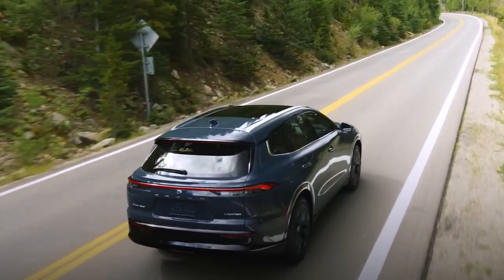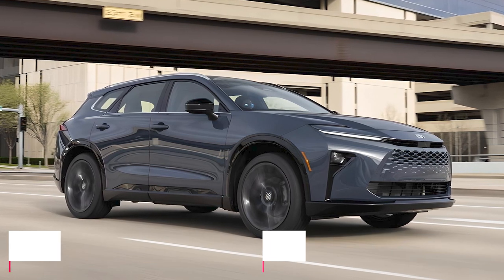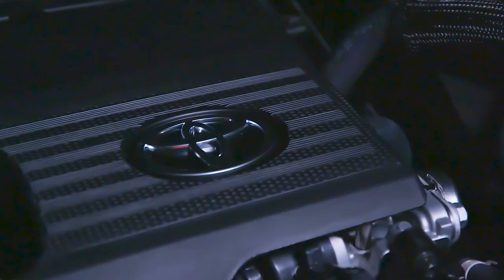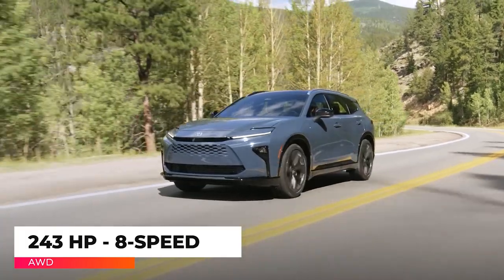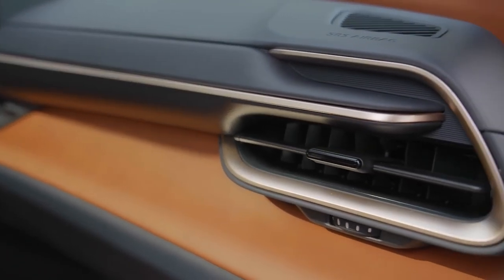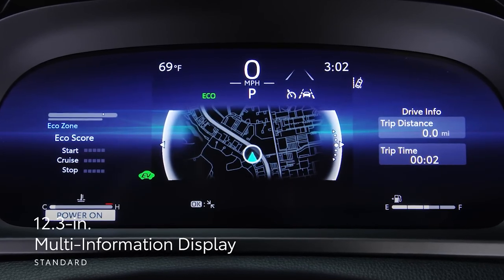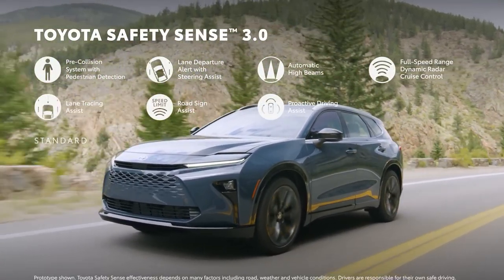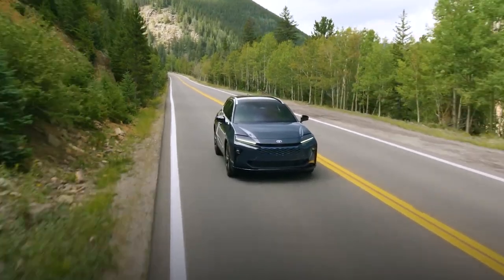Unveiling The All-New: 2025 Toyota Crown Signia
In this video, we take a close look at Toyota's latest luxury SUV, exploring its design, performance, features.  Additionally, we cover the latest safety features and driver assistance technologies included in the 2025 model.

Toyota USA @toyotausa